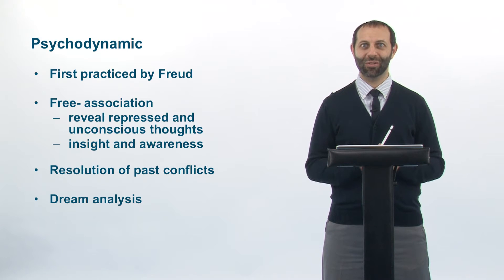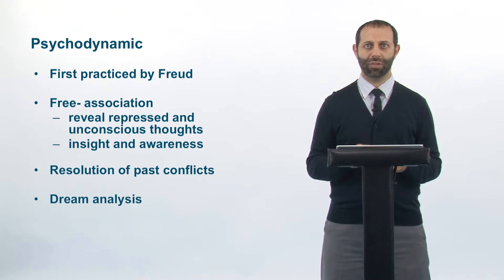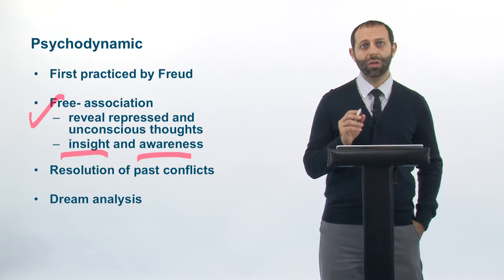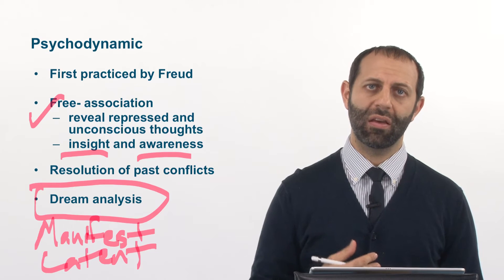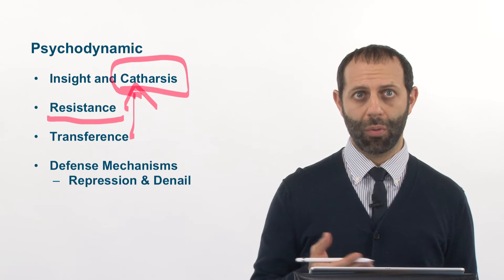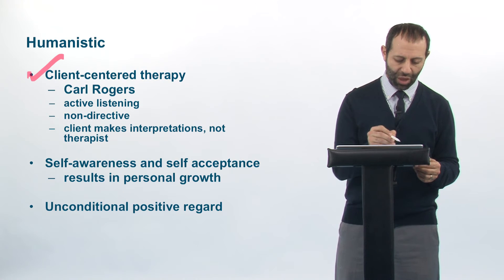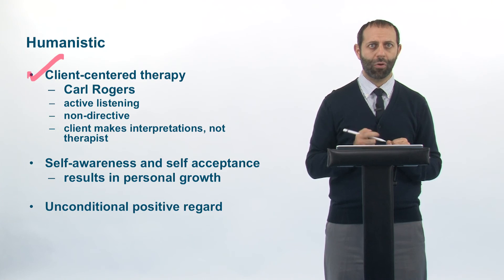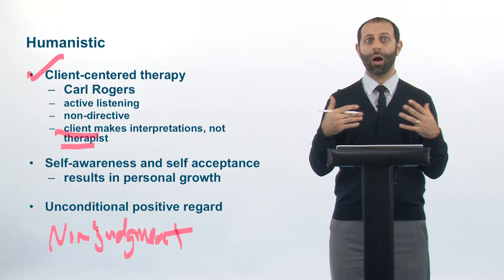Pyschology 11 1